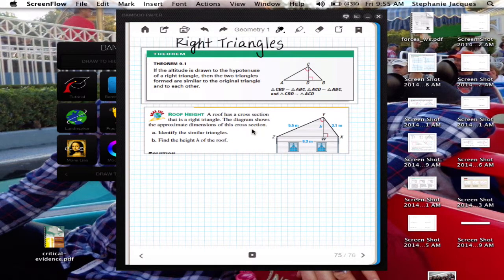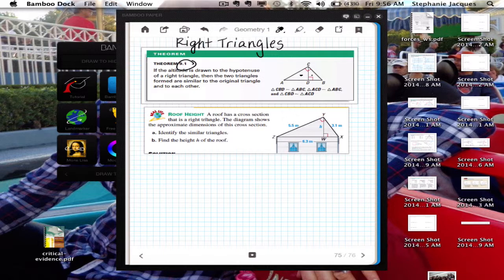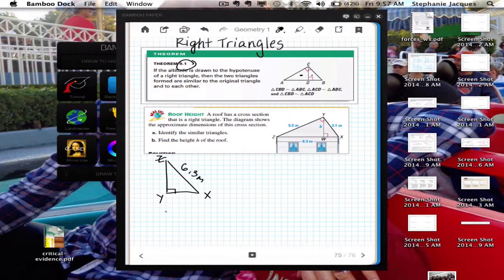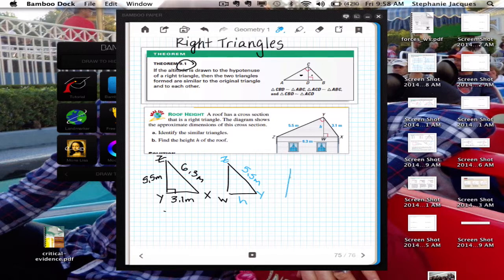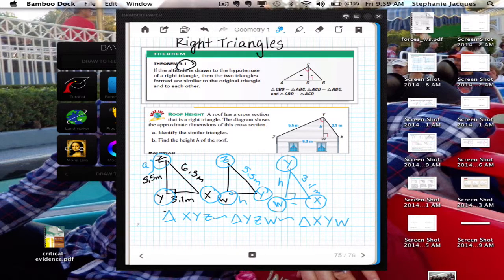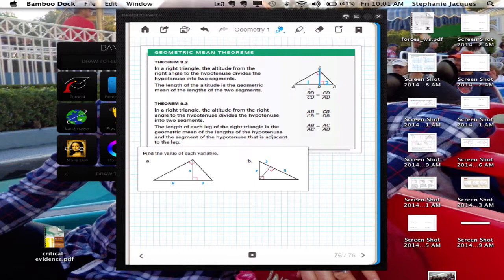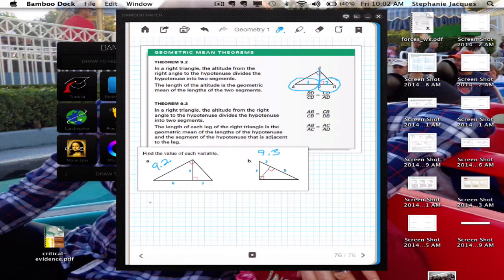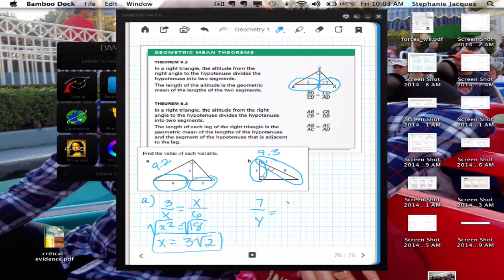Right Triangles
geometry